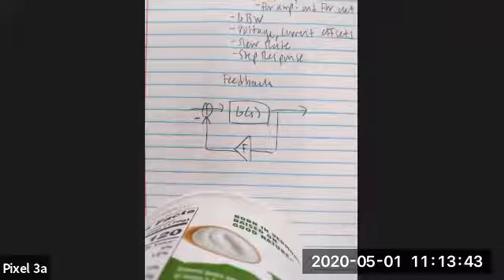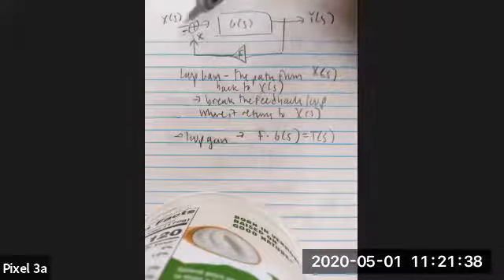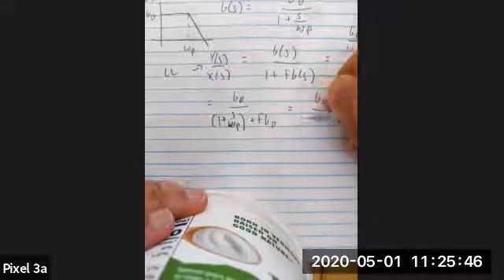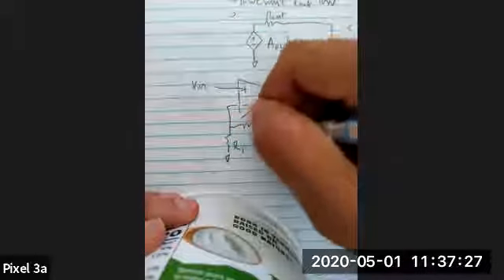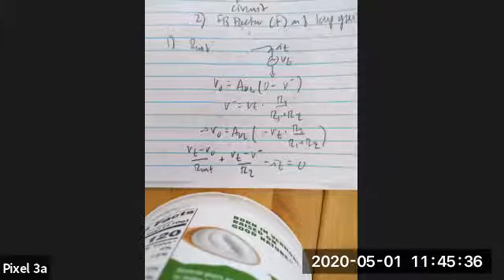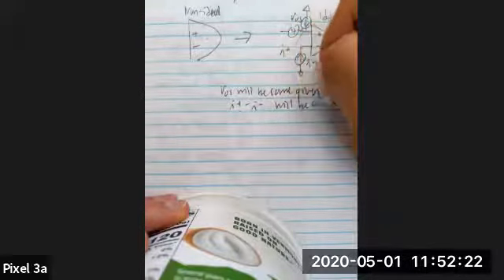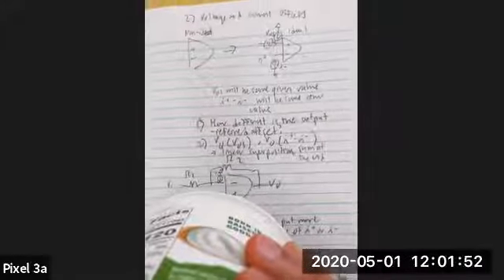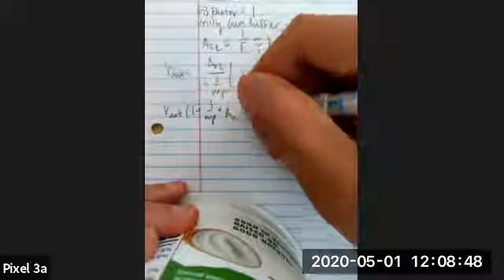May 1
Taught by Averal